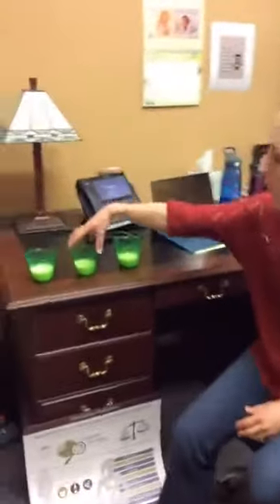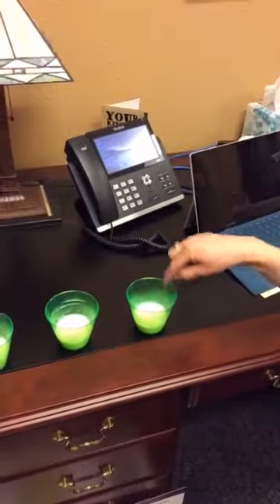R #4 Reinoculate (probiotics)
Dr. Stephanie discussed the 4th R Reinoculate of the 5 R Digestive Restoration Program